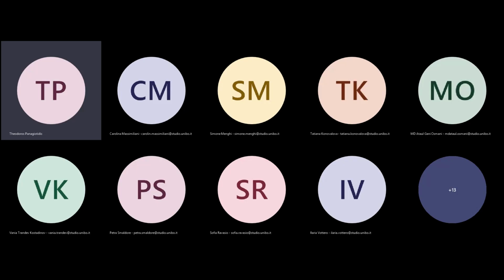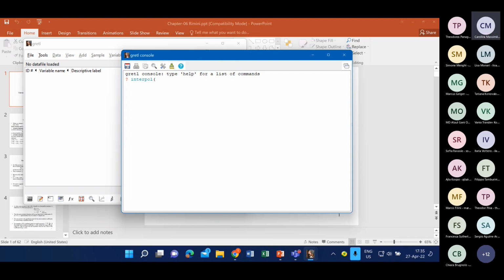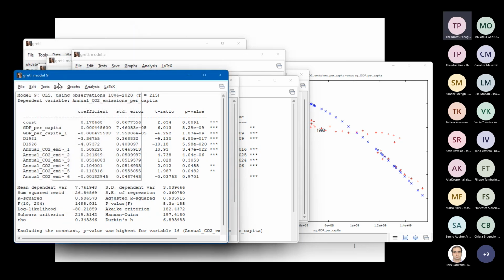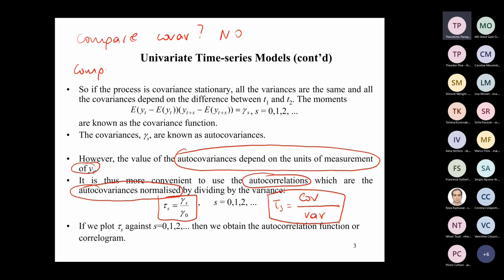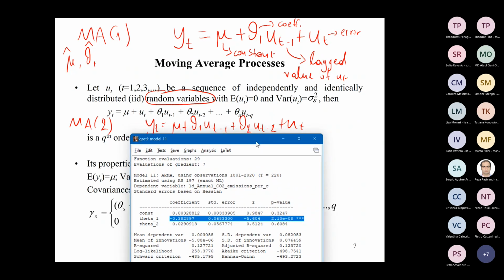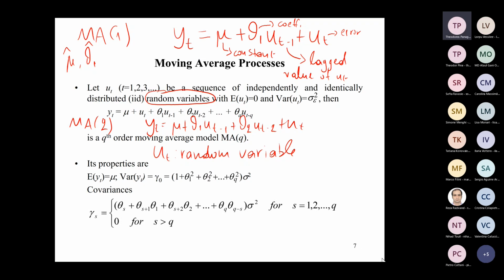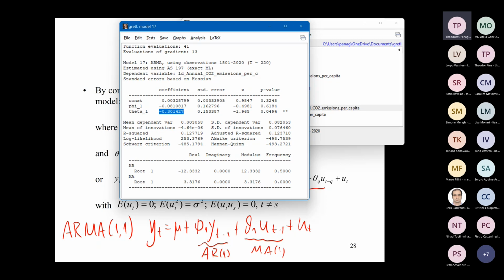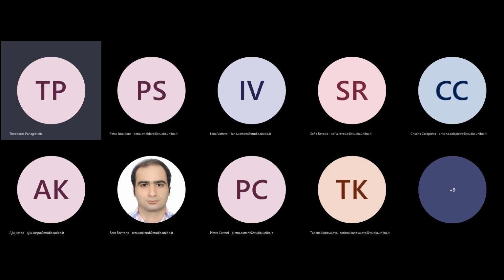APPLIED ECONOMETRICS - MODULO 2 - Lecture 05 | RESD | UNIBO| 27-April -2022